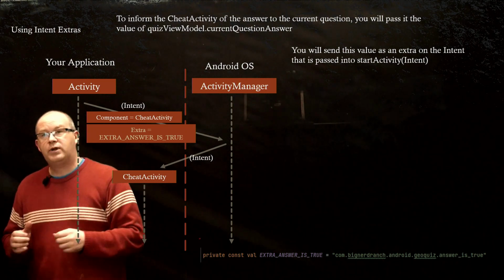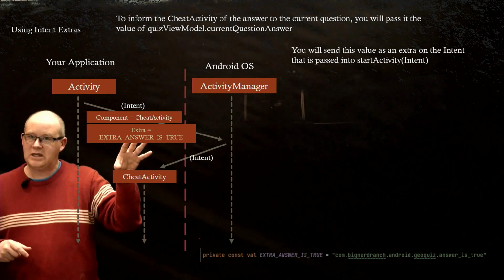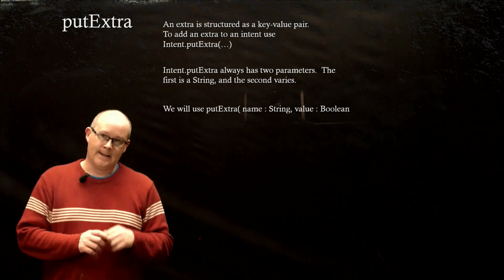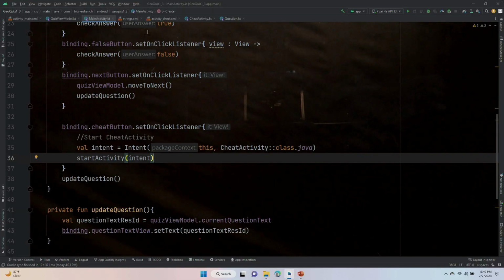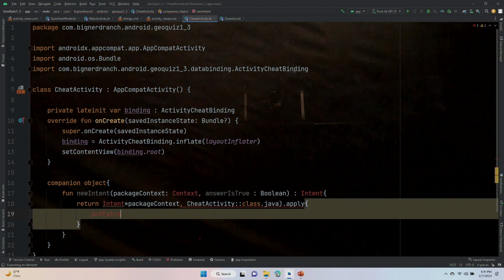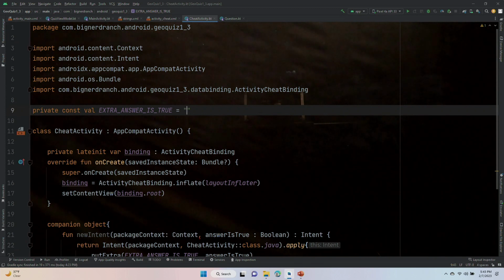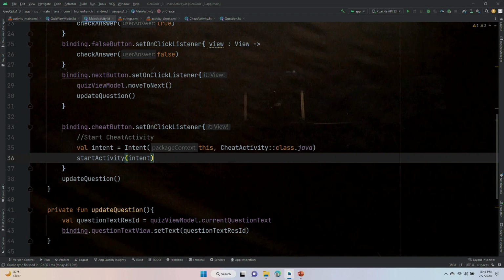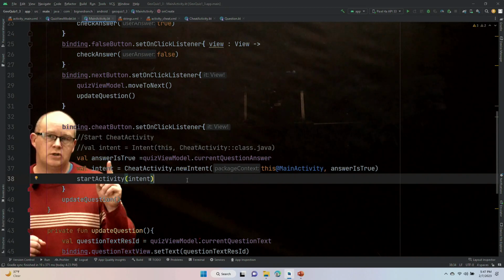CH7 Part4 Extras and Companion Objects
Extras and Companions Objects